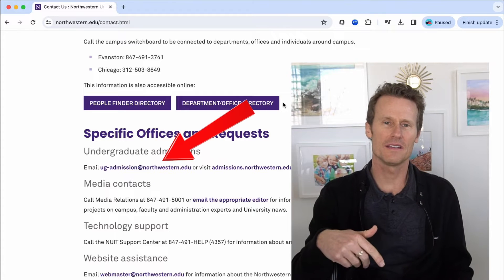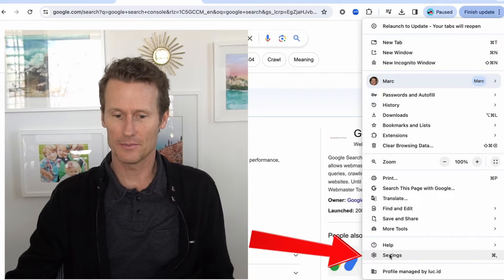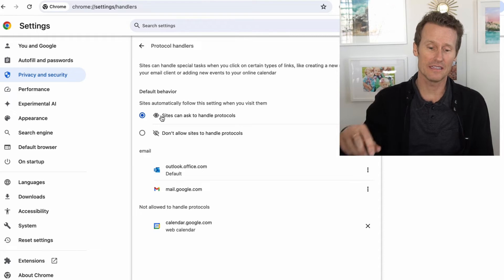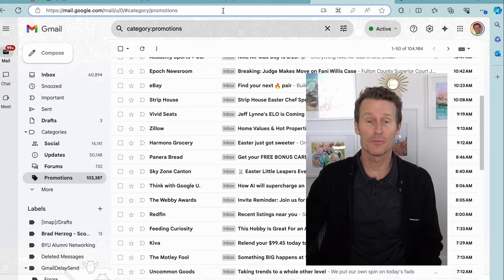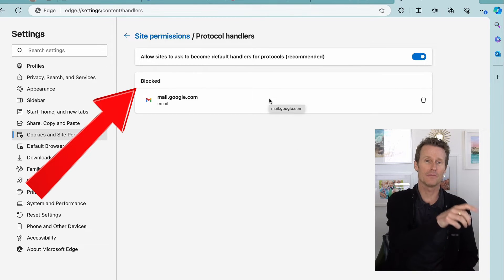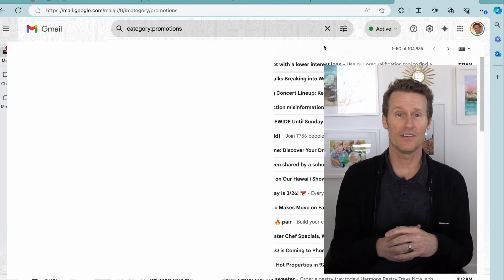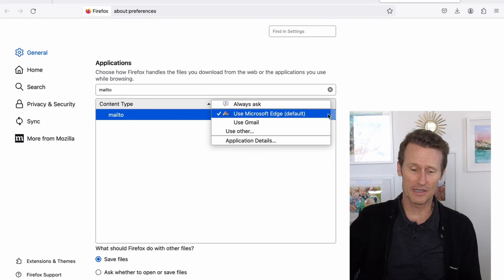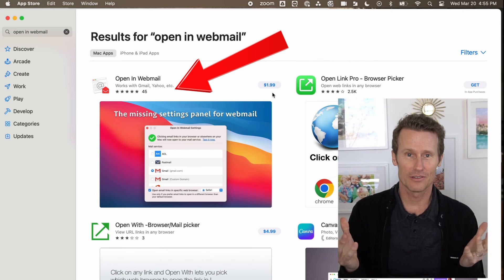How to get mailto links to open in Gmail (Chrome, Edge, Firefox and Safari)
📧🔗 How to Open "Mail To" Links in Your Preferred Browser | Chrome, Safari, Edge, Firefox 📧🔗

Have you ever clicked on an email link on a web page, only to find it opens a different mail server than you wanted? These are called "mailto" links. In this video, I'll show you how to configure your preferred browser to handle "mailto" links effectively. We'll cover Chrome, Safari, Edge, and Firefox. Let's dive in!

📚 Chapter Breakdown:
0:00 - Introduction
0:25 - Configuring "Mail To" Links in Chrome
1:41 - Configuring "Mail To" Links in Microsoft Edge
2:59 - Configuring "Mail To" Links in Firefox
3:40 - Configuring "Mail To" Links in Safari

🔗 Configuring "Mail To" Links in Chrome:
1️⃣ Click on the three dots at the top right and select "Settings."
2️⃣ Navigate to "Privacy and Security."
3️⃣ Scroll down to "Site Settings" and then "Additional Permissions."
4️⃣ Locate "Protocol Handlers" and allow Gmail as the default handler if not already allowed.
5️⃣ You can set Gmail as the default by clicking "Set as default."

🔗 Configuring "Mail To" Links in Microsoft Edge:
1️⃣ Look for the double diamonds at the top when you're on Gmail. Click on it and select "Allow."
2️⃣ If the double diamonds are not visible, click on the three dots, go to "Settings" ➡️ "Cookies and Site Permissions" ➡️ "Protocol Handlers," and ensure Protocol Handlers are allowed.
3️⃣ If Gmail is listed as "Blocked," click the trash icon to delete it and then return to Gmail to allow it.

🔗 Configuring "Mail To" Links in Firefox:
1️⃣ Click on the three lines at the top right, then go to "Settings" and select the "General" tab.
2️⃣ Scroll down to "Applications" and search for "mailto." Click on the action and choose "Use Gmail."

🔗 Configuring "Mail To" Links in Safari:
Unfortunately, Safari doesn't have a built-in solution. You can purchase the "Open in Webmail" app from the Apple App Store to handle mailto links effectively.